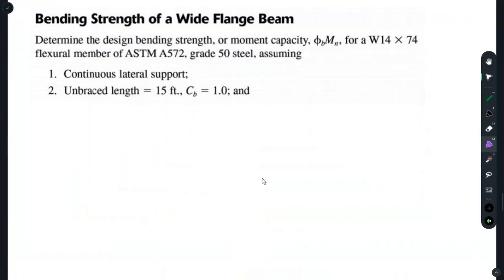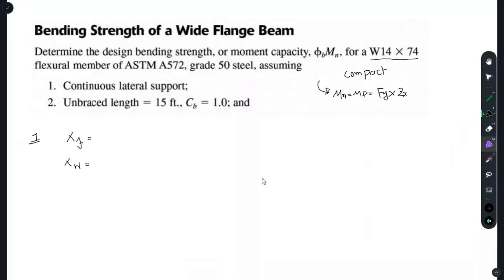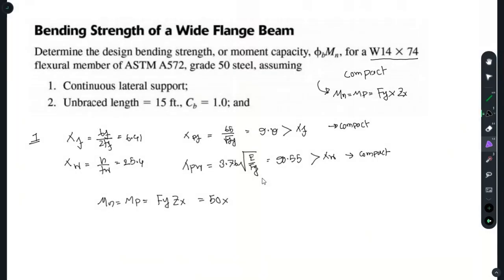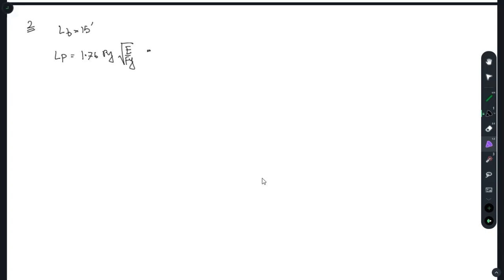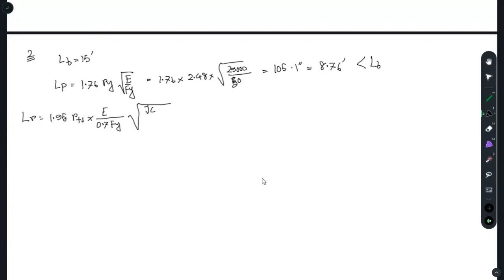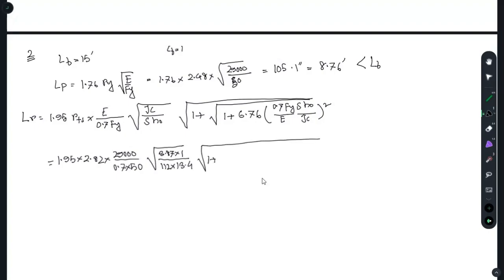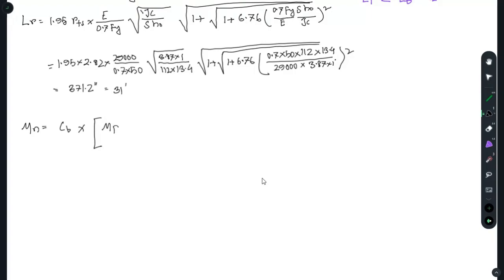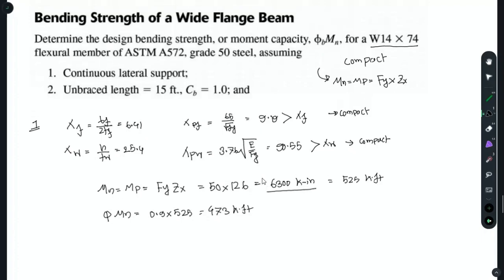Bending Strength of a Wide Flange Beam| Problem 02